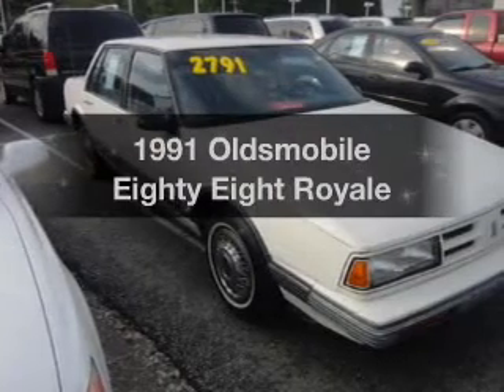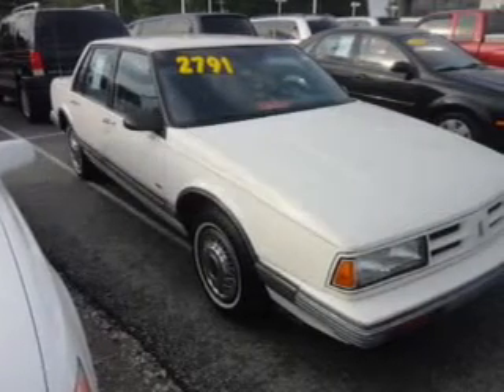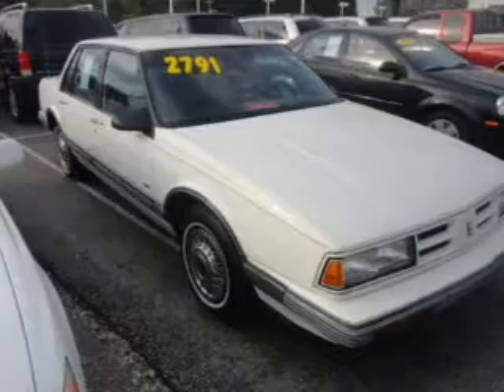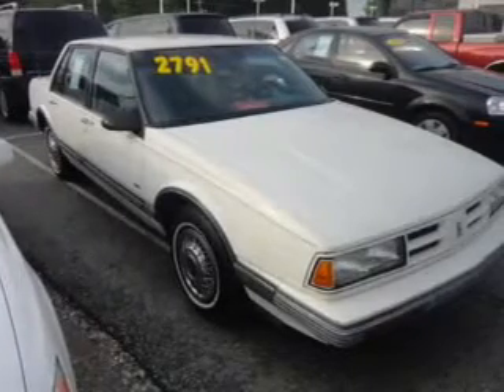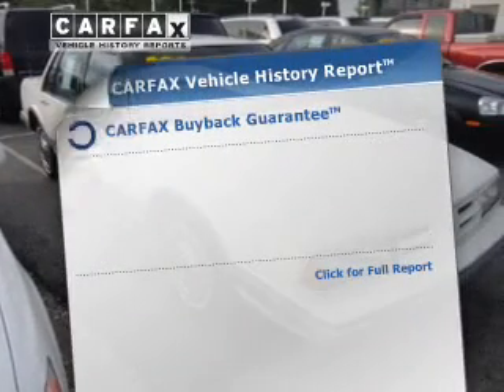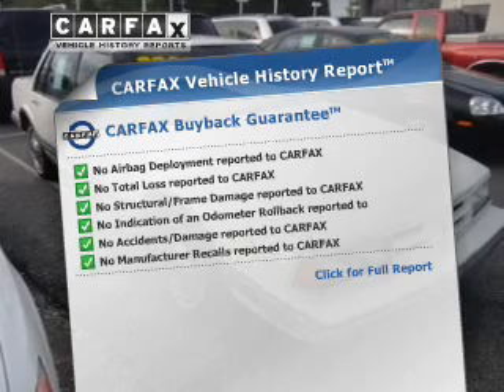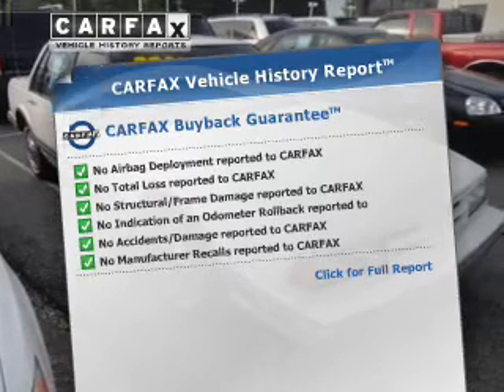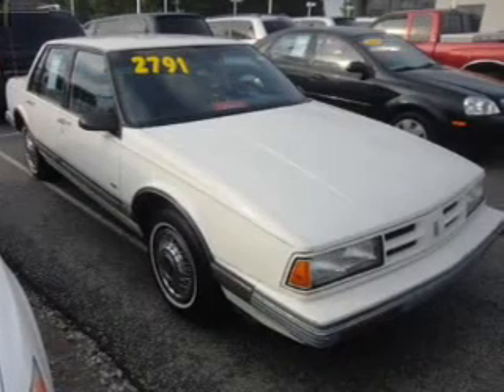1991 Oldsmobile Eighty Eight - Florence SC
Year: 1991
Make: Oldsmobile
Model: Eighty Eight
Trim: Royale
Engine: 3.8 liter 6 cylinder 12 valve
Transmission: 4-Speed Automatic
Color: White
Mileage: 191803
Address:
2300 West Palmetto St.